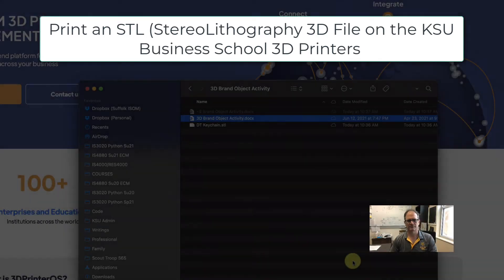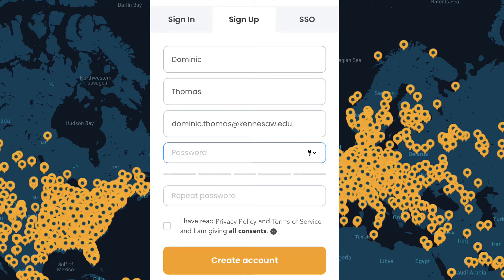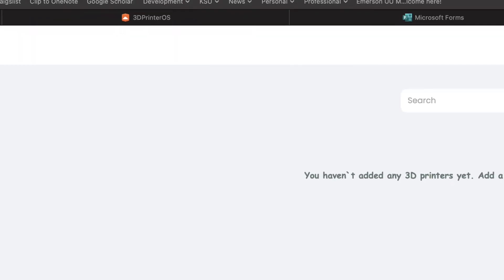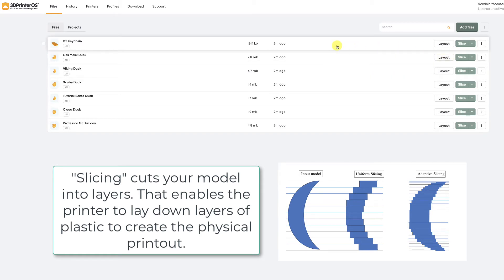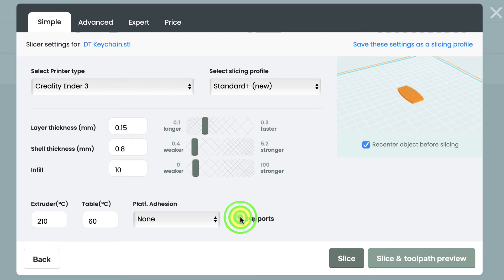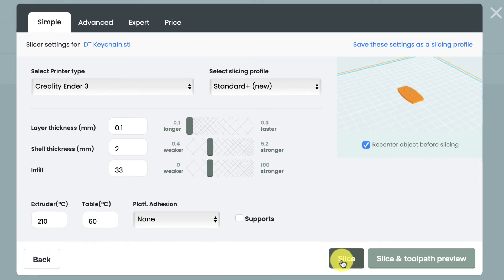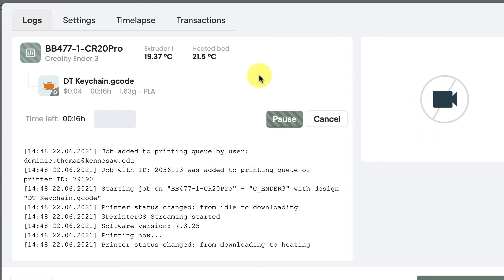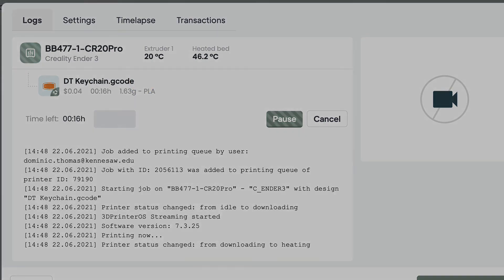How to Print 3D Objects Using the KSU Business School 3D Printers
Print 3D objects using the 3D printers in the KSU Coles College of Business lab. This short video walks you through the whole basic process.